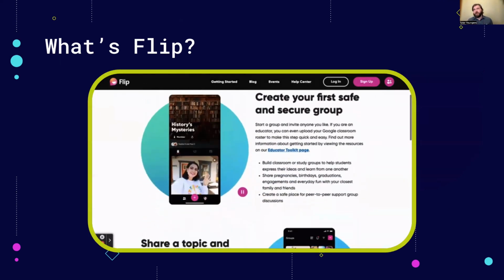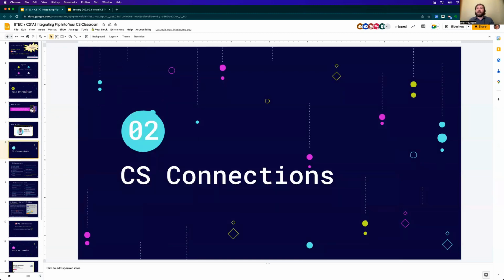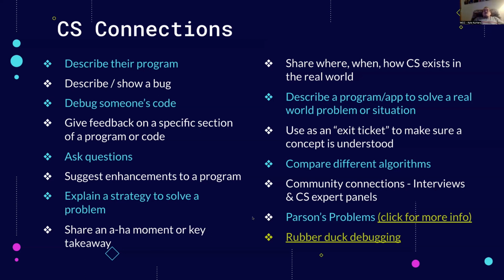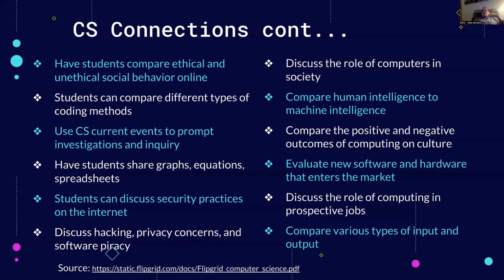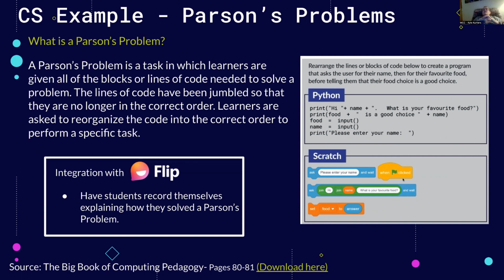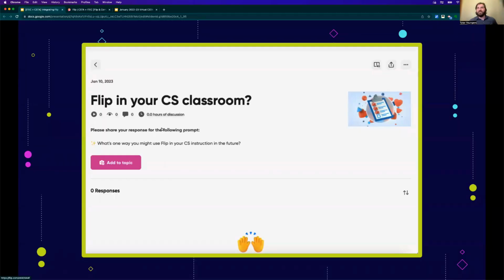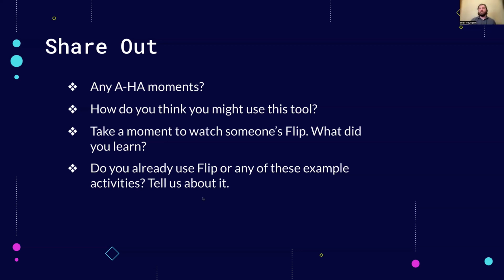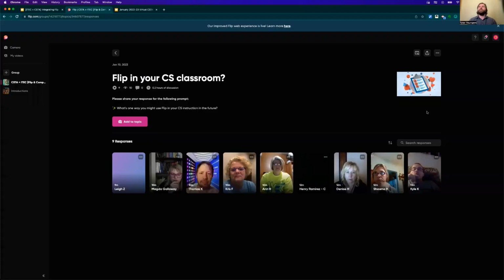CSTA Iowa + ITEC January 2023 Chapter Meeting - Flip in CS Breakout Room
This is a recording of the CSTA Iowa January 2023 Virtual Chapter Meeting secondary breakout room. We were joined by our ITEC partner, board member Tyler Youngers, to share ways to use Flip (formerly Flipgrid) in your MS & HS CS classrooms! Please checkout the large group welcome and debrief recordings in our 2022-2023 chapter meeting playlist.